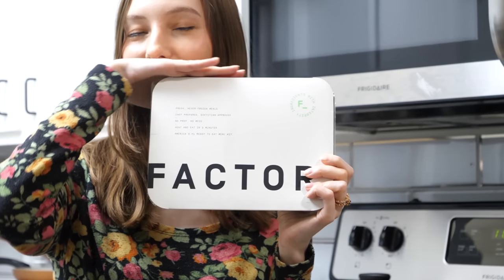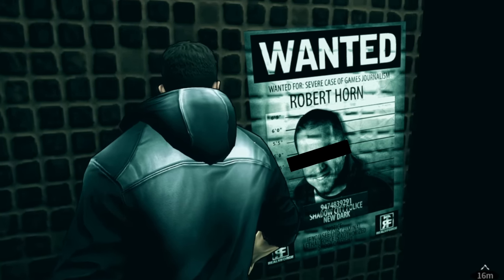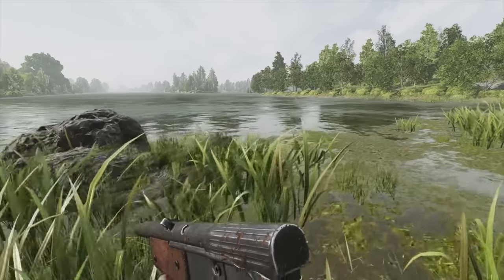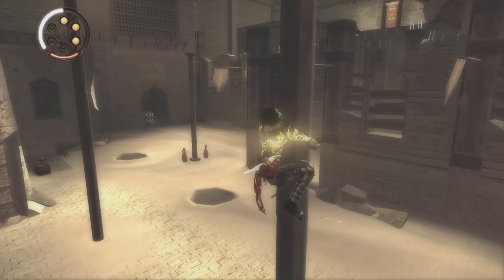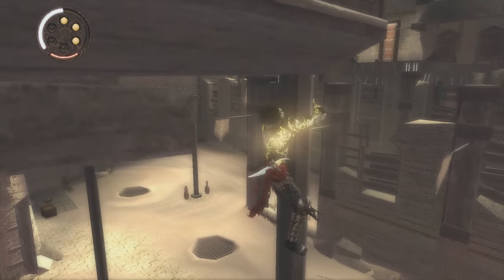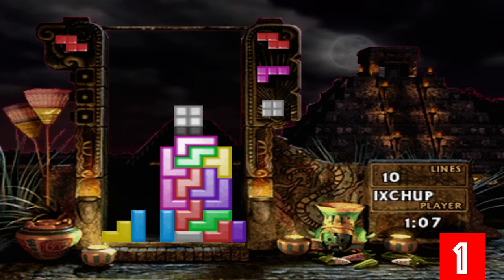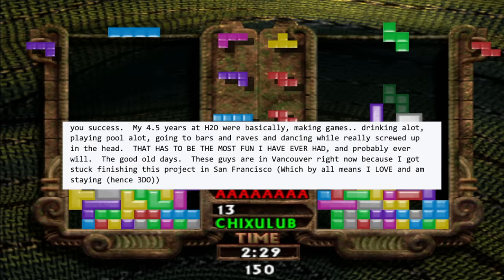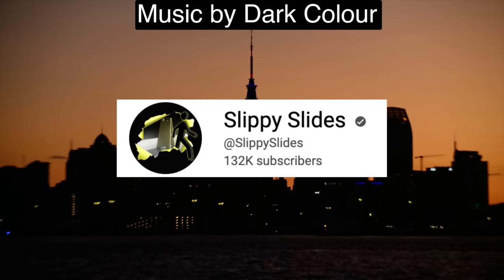The 10 WORST Easter Eggs of All Time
Sometimes you find an easter egg in a video game that fails in every possible way. Today we’re looking at the 10 absolute worst easter eggs in video games.

Thank you to my friend and YouTuber Slippy Slides for helping get the footage for this video.

Games Featured SPOILERS
Sailor Moon
DARK
Street Fighter 3: Third Strike
Battlefield V
Marvel Spider-Man
Prince of Persia: The Two Thrones
King's Quest II: Romancing the Throne
Perfect Dark
CS: GO
The New Tetris

Fan art by Artkid

Thumbnail art by Goiaba.

Assistant producer: Mrs Odd

Special thanks to HawlSera and Derebos for their contributions to this video.